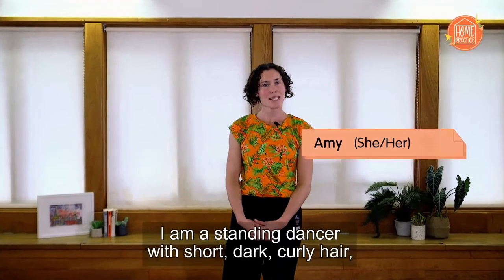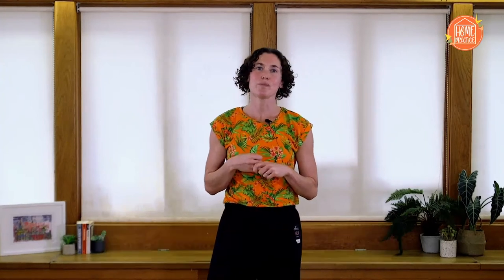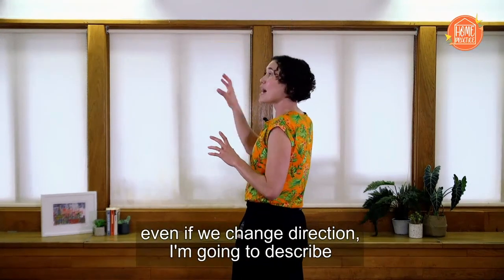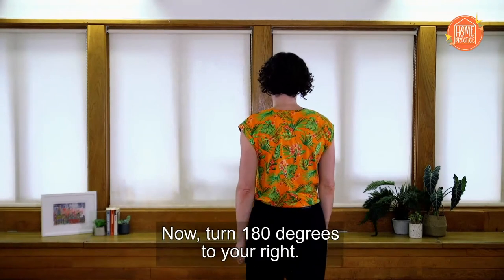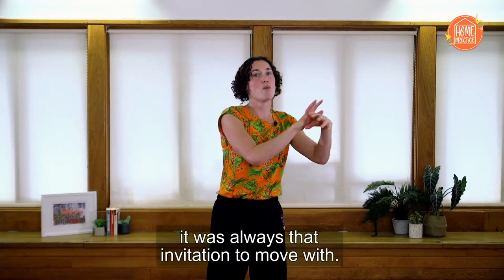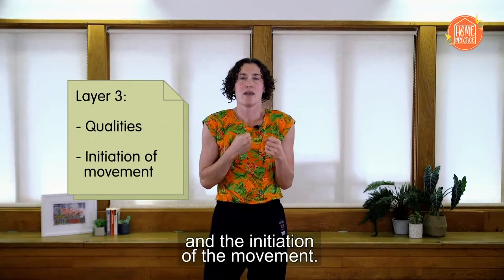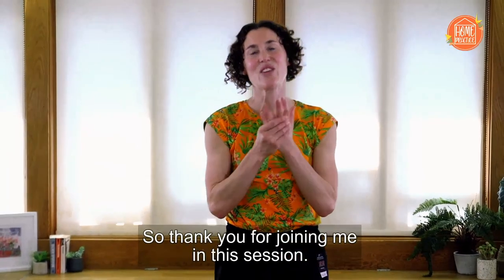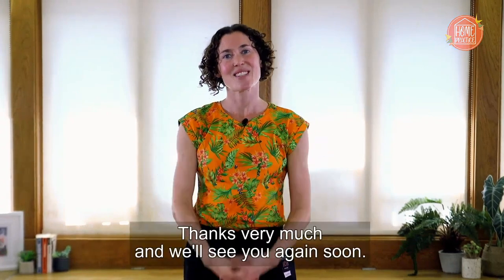Artificial Things Repertoire| Home Practice| Inclusive Contemporary Dance Class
In this Home Practice session, Amy Butler teaches an excerpt of choreography from Artificial Things Scene Three. Originally a duet, Amy re-imagines the material as a solo.

This series of Home Practice is inspired by our stage production Artificial Things, which features in the AQA GCSE Dance Anthology. Find out more about the work by following this

Visuals designed by Lily Norton to support directions in space.
About Home Practice:

Home Practice is a self-guided programme of inclusive contemporary dance classes and workshops that introduce a variety of approaches to inclusive dance practice. As the name suggests, all sessions are suitable to practice at home, wherever that may be.

Home Practice is not about imitating what happens in the studio during a typical contemporary dance class but aims to support dancers' continued process of learning whilst at home. All content is intended to be inclusive, however we at Stopgap realise that accessibility needs to be an ongoing conversation. If you have a suggestion regarding access and or would like to request an episode to be sign interpreted, please get in contact.

Home Practice highlights the solo experience in a class context, encouraging participants to own their own contemporary dance practice - free of over-critical comparison to others. It aims to build confidence for individual dancers to return to the studio when the time is right.

For more information about Home Practice and our inclusive dance methodologies, visit our

We are delivering Home Practice free of charge during the difficult times of Covid-19 pandemic, if you can donate and support us, however small, please follow the link to our fundraiser. Thank you

Filmed and edited by Floyd Kondé
Logo sting music by Jim Pinchen
Music: Taken from scene three ‘Artificial Things’ composed by Andrew Higgs
Supported by Arts Council England and Farnham Maltings

We advise that you clear enough space so that you can move and focus. Although Home Practice sessions often start gradually and build, you may want to warm yourself up so that you are fully prepared for the session.

Home Practice is a chance to develop your individual dance style, so please personalise the class to your needs. If you need any clarification on instructions or intentions, please send us a comment. Stopgap Dance Company and the Home Practice Team regularly organise webinars to share ideas, movement translations and feedback - if you feel this would be valuable for your practice, please contact us.

Please be aware that if you engage in Home Practice, you agree that you do so at your own risk and therefore release Stopgap Dance Company from any claims known or unknown, arising out of negligence.